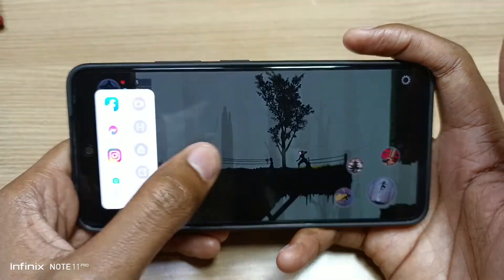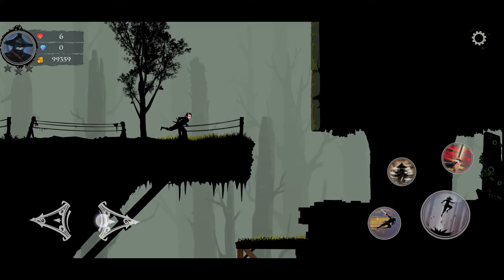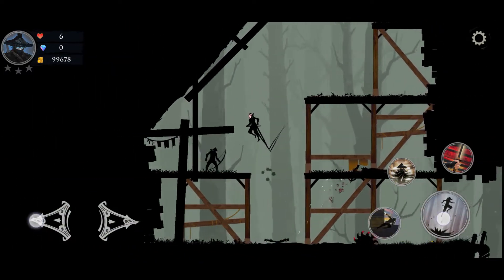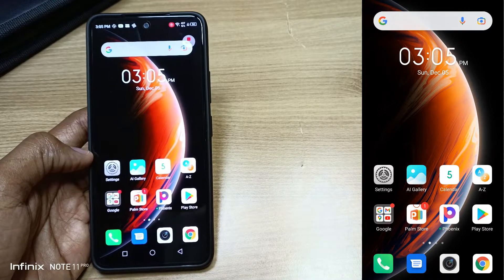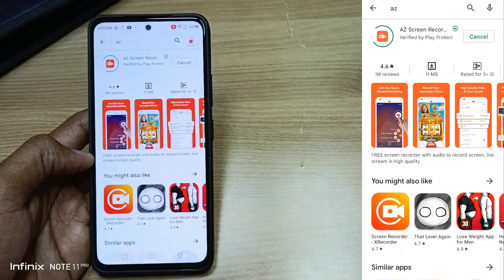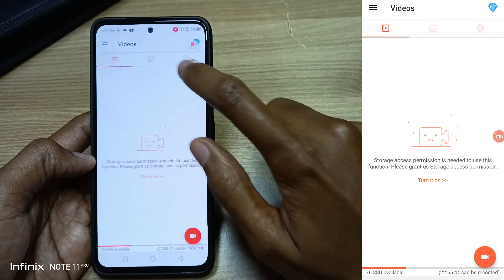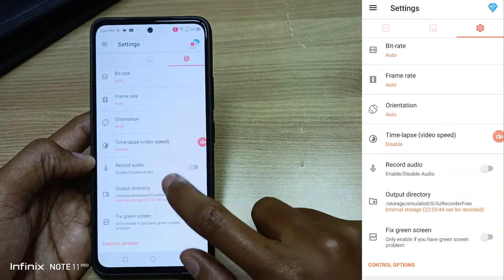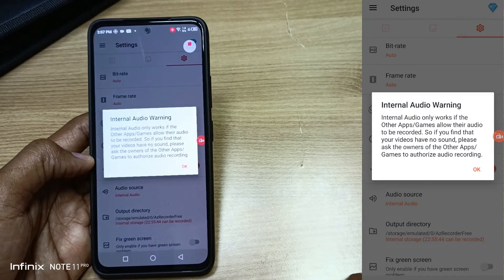How To Record Internal Audio Using AZ Screen Recorder App on Android Phones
The AZ-Screen Recorder application on Android Play Store enables the recording of internal audio on third party applications. Normally the internal screen recorder gets the audio from the microphone. This audio usually has unwanted background noise of your surroundings.

Screen Video Recorder with internal sound
From Android 10 AZ screen recorder will support recording internal audio. This is perfect for recording gameplay and tutorial videos with internal sound.

Note:
Not all apps will allow third party apps to record internal audio. A good example is music streaming apps like Spotify and apple music. Internal audio only works if the other Apps/Games allow their audio to be recorded.